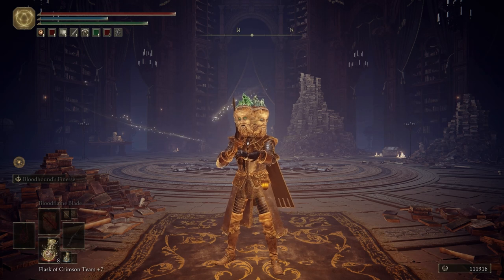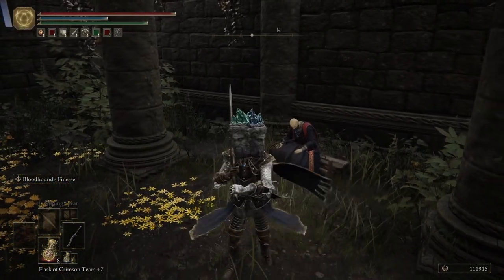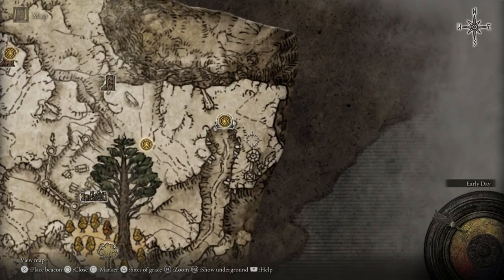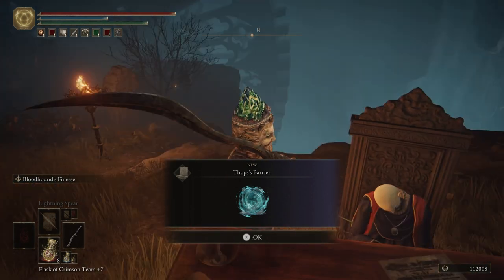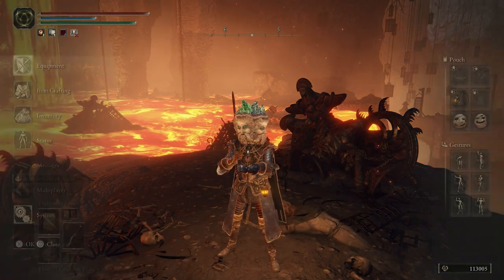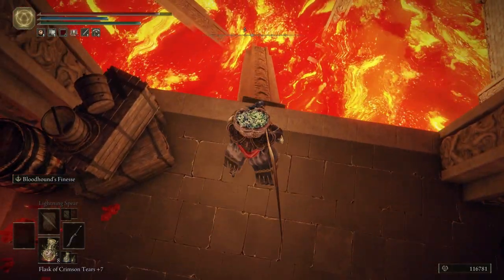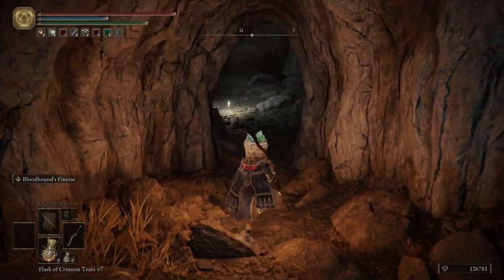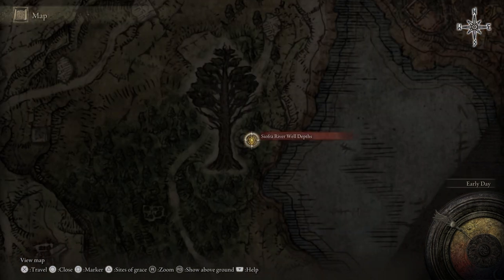Elden Ring - Part 26 Abductor Virgin